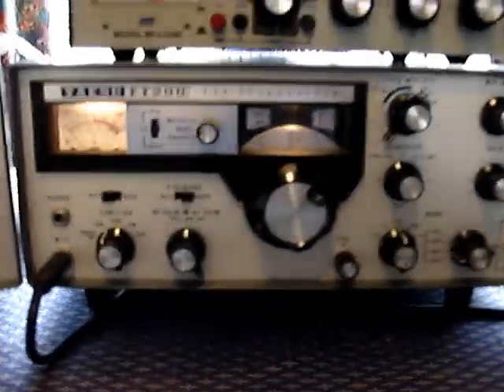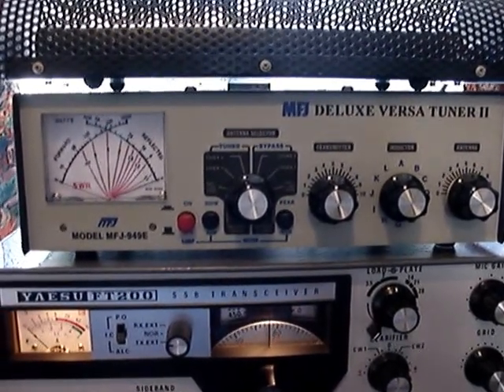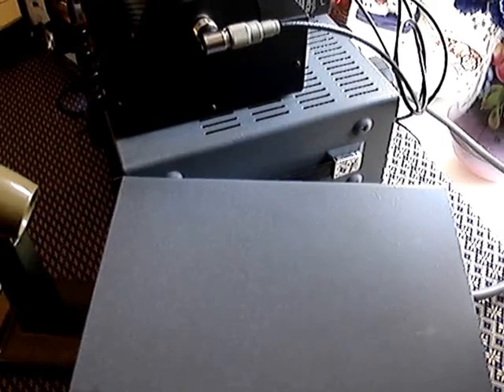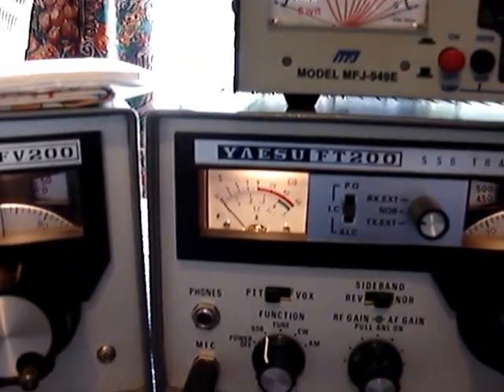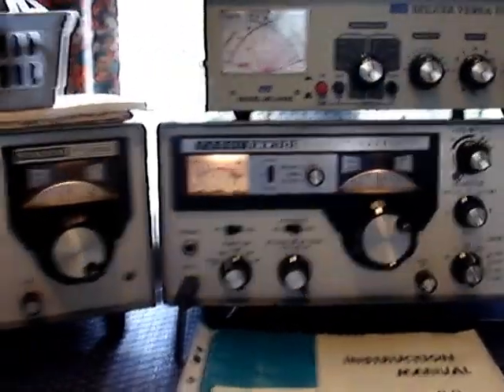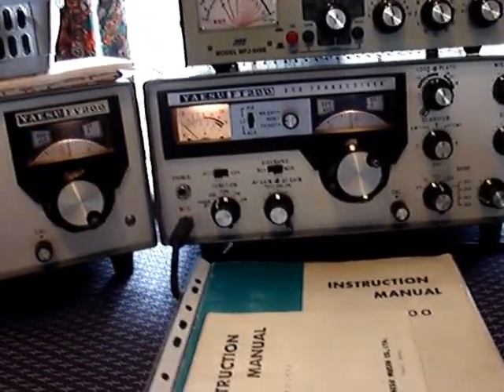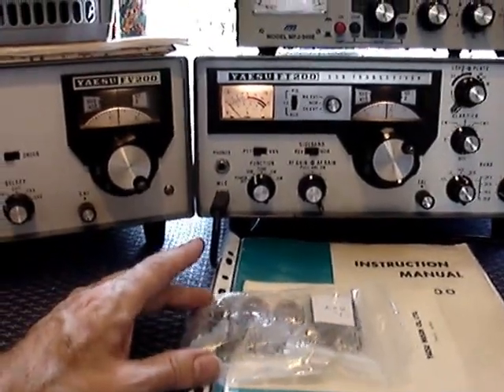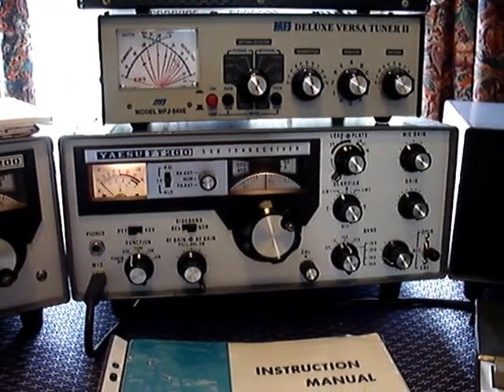yaesu ft 200 in depth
in depth vid on the yaesu ft 200 valve tranciever of 1975,by jeffrey l petch-harrison..